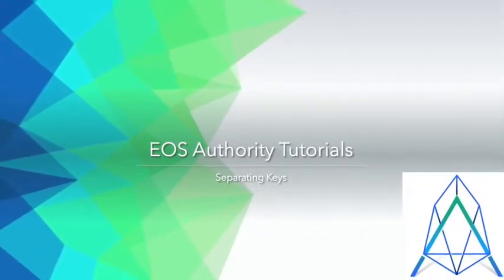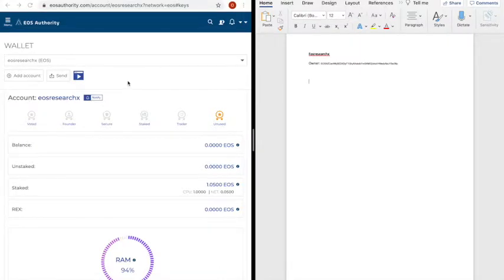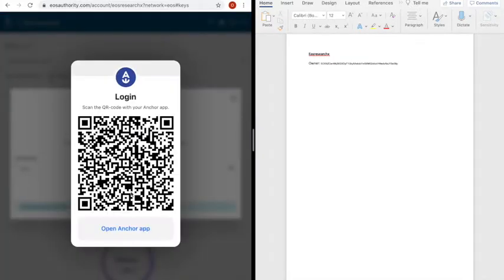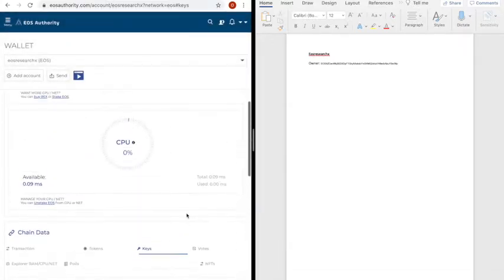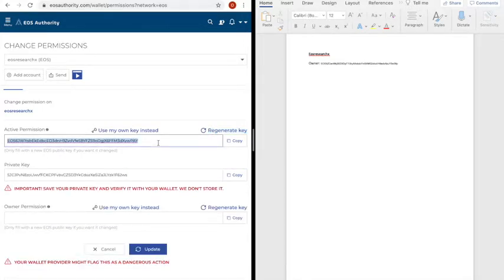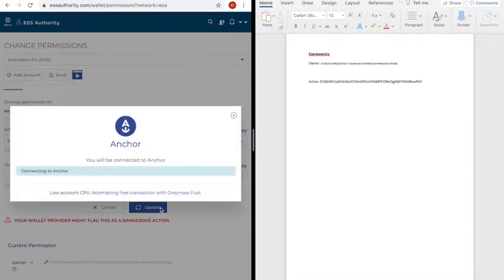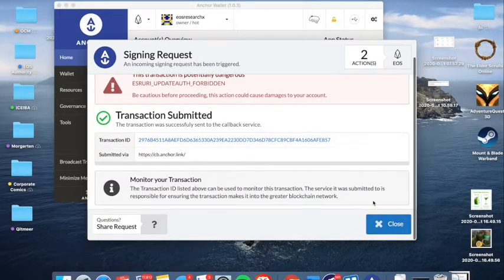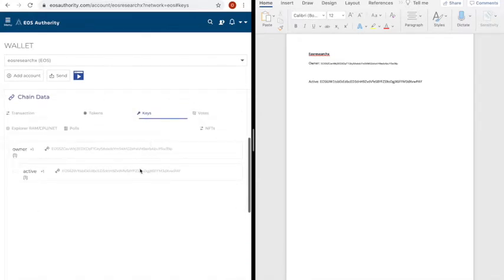#5 - Separating Active and Owner Keys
Hey Guys It's Ali from eosauthority.com and today I will be showing you how to change your keys.

for live support - message main chat or admin privately.